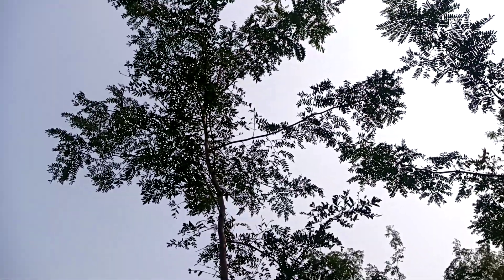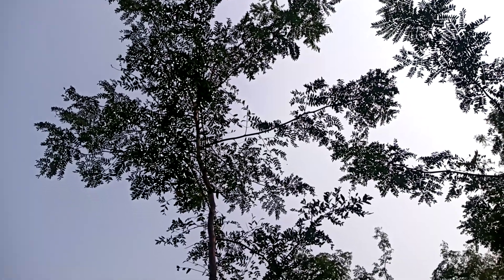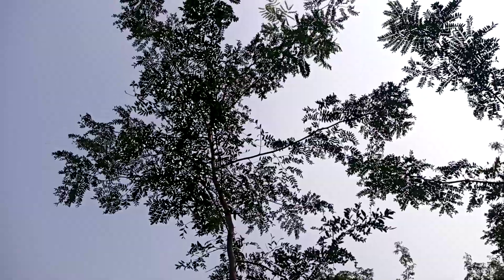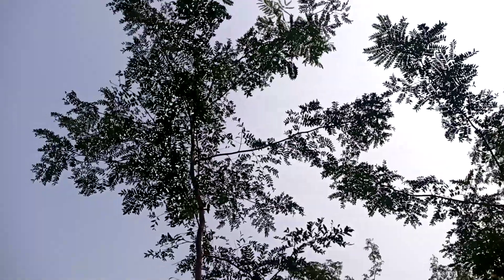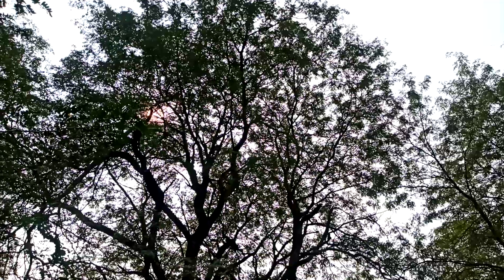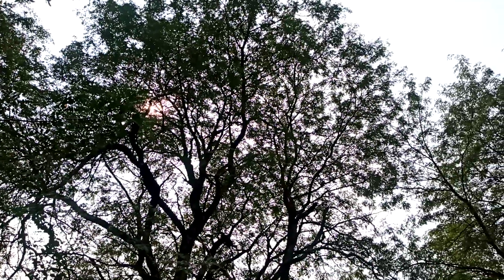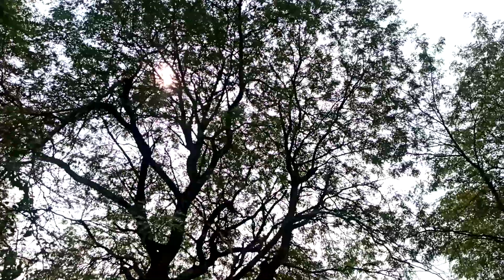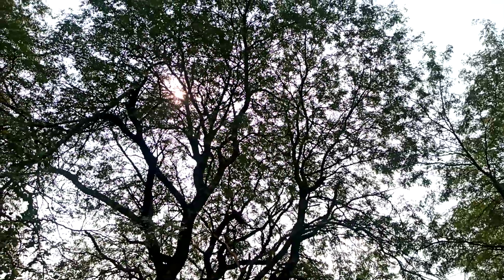Growth and shade of honey locust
Thornless honey locust is one of the best tree species for temperate climate silvopasture. As we'll show here, it produces a very nice, dappled shade that allows a lot of light to still reach the forages below. On top of that, it fixes nitrogen and yields high energy pods in the fall. All together, those attributes make it a top tree for graziers.